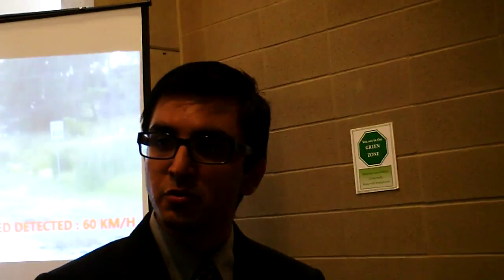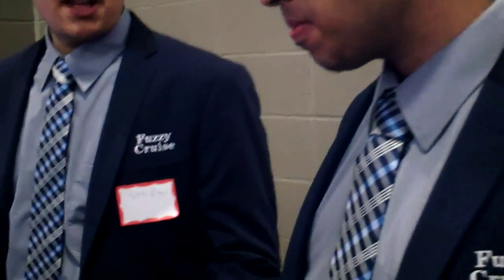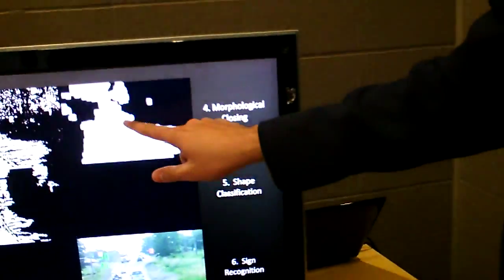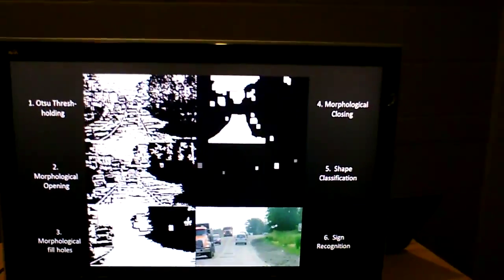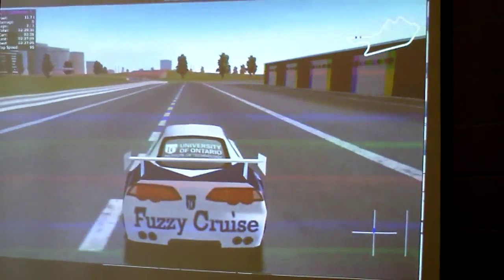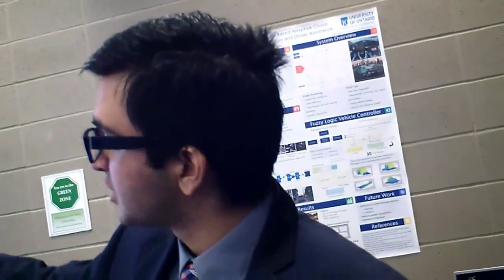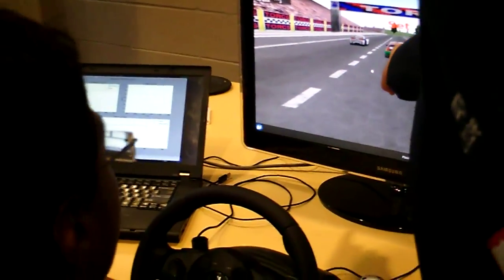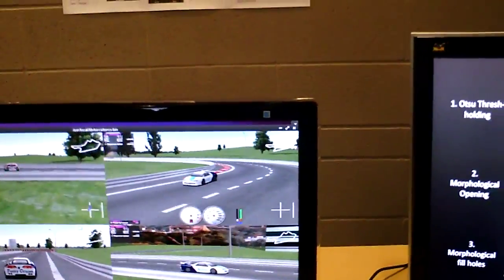UOIT Engineering Project | Car That Self-Avoids Accidents - A Automotive Safety Miracle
2013 ECSE Capstone. A car that is intelligent and can "see" everything hapenning around it. The avoidance, control system technology implemented in the car detects on-coming accidents by other cars. This control system makes the car automatically go out of lane, stop, accelerate in response to driver-induced or neigbour vehicle-induced accident situations.  A project by undergraduate Dept of Electrical, Computer, and Software Engineering.